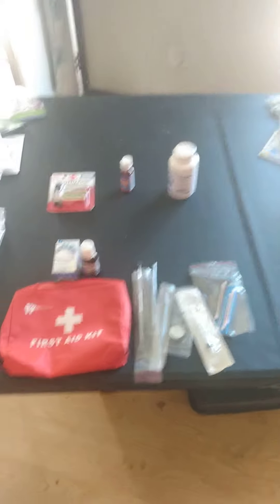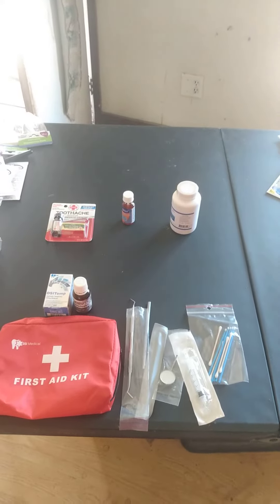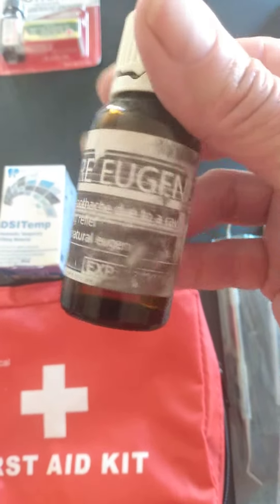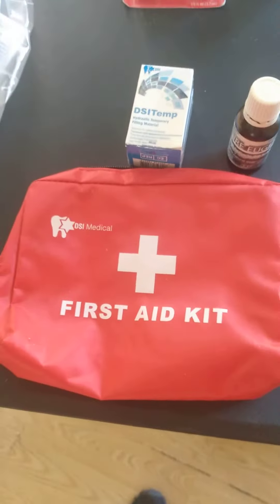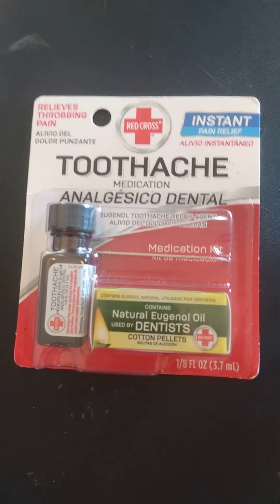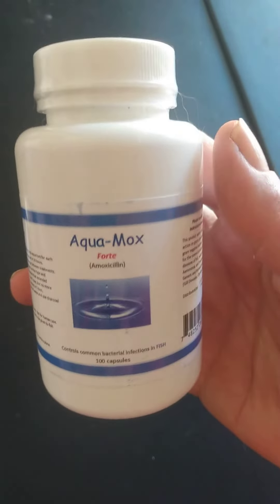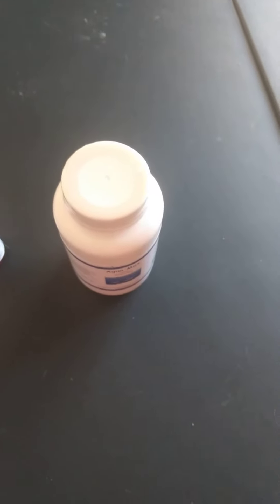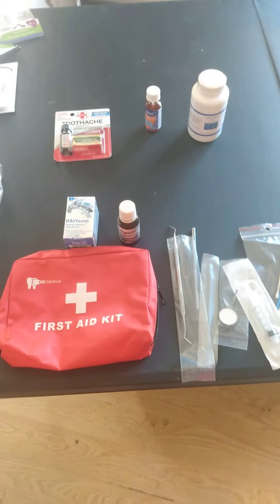EMERGENCY OFF GRID DENTAL products to stock at home for SHTF!!!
The movie Castaway gave us a great example of why we should keep our dental health in check...but there are products you can keep on hand for such emergencies just in case... emergency dental kits are available online to buy ( got mine at eBay) as well as fish antibiotics... clindimyacin is best for dental infections but amoxicillin will work also...Red Cross dental kits you can find at drugstores and Walmart...you can reach me at .